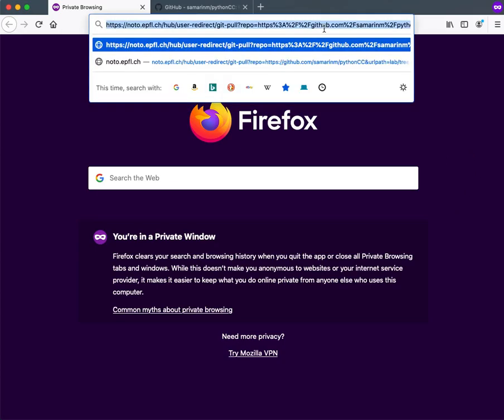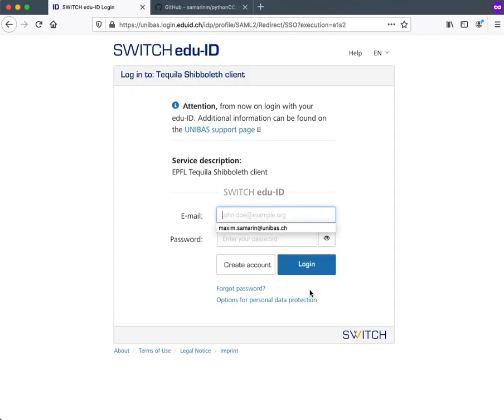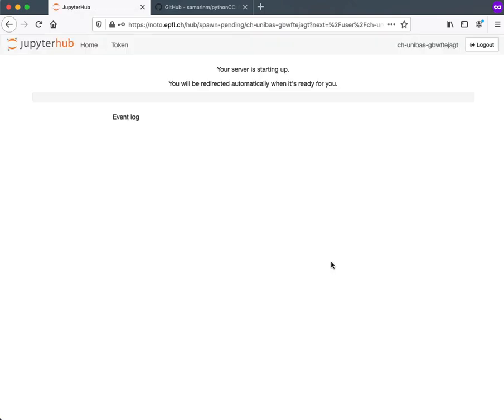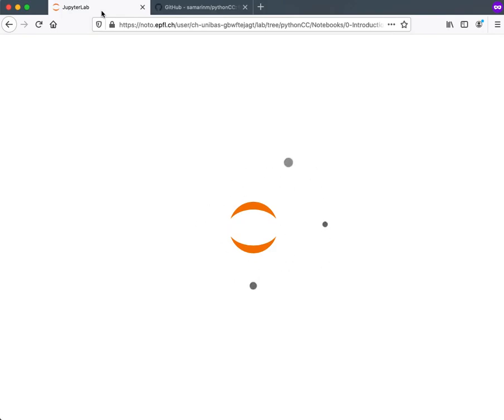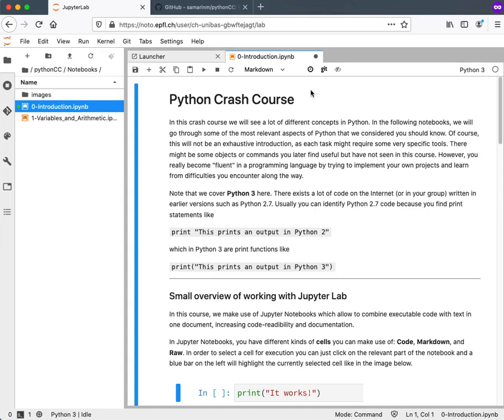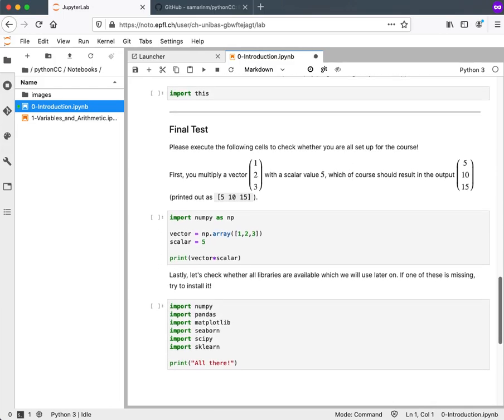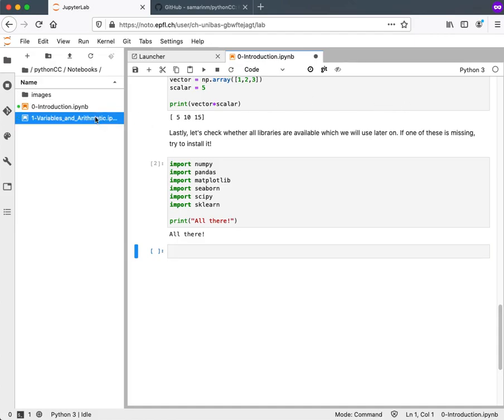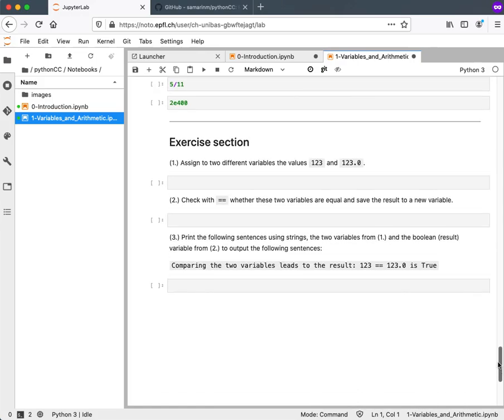Python Course: Use Noto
This video shows how you can use Noto in my "Python Crash Course" and the "Advanced Python and Machine Learning" course.

For participants of "Advanced Python and Machine Learning": Please note, that you will need to switch to the "Tensorflow" kernel (as shown in the notebook) to be able to load all libraries (2:26 - 2:55)!

Chapters:
0:00 Log in to Noto
1:48 Course Material
2:55 Course Preparation (only for Python Crash Course)